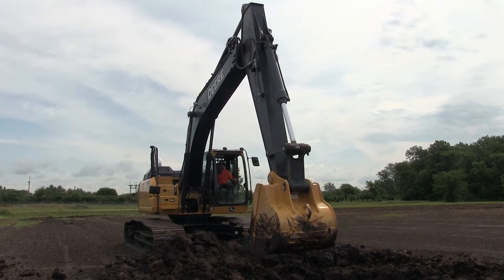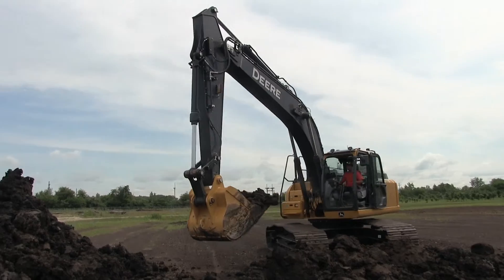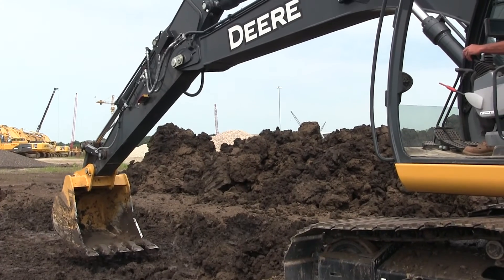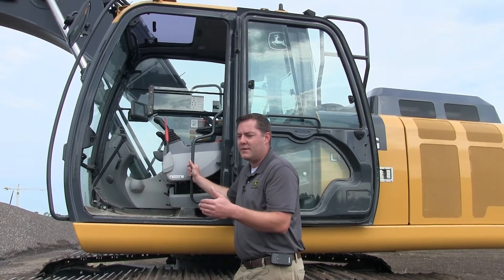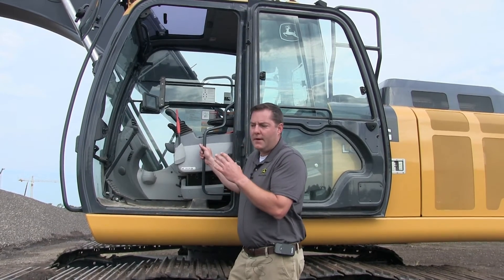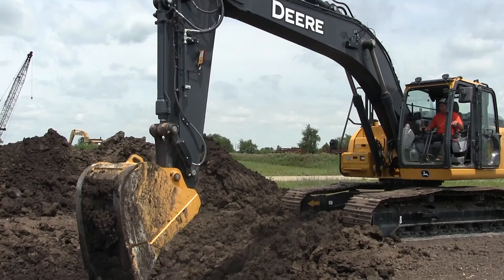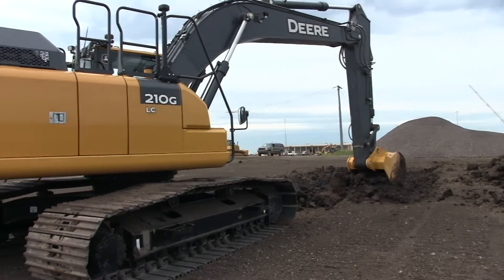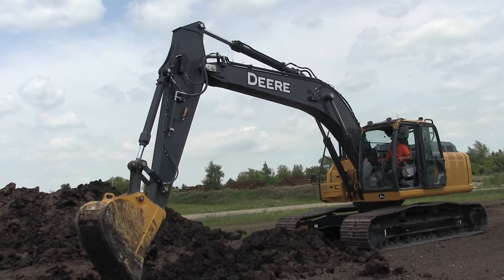Field Test: John Deere 210G Excavator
Editors at Construction Equipment arranged to have the @JohnDeere SmartGrade technology evaluated by one of the professional operator/trainers at the International Union of Operating Engineers Local 150 in Wilmington, Illinois. The integrated grade control tech came loaded on a new Deere 210G excavator.
Local 150 operator/instructor Dave Gottlieb Field Tested the Deere 210G for ditch work, fine grading, and loading an ADT, both with and without grade the control and various tech features switched on.
Deere’s SmartGrade technology is engineered to automate boom and bucket functions to help operators achieve a smooth, accurate finish grade faster.
The machine uses GNSS positioning technology for horizontal and vertical positioning, allowing the boom and bucket movements to follow a precise design target.
This means the operator can focus on controlling the arm function while the system raises and lowers the boom to maintain grade.
Grade control functions are accessible from the machine’s pilot controls.
Deere has designed a flexible path through grade management for machine owners who may be completely new to integrated machine control or those already familiar with grade control technology.
There are four grade-management options: SmartGrade, SmartGrade-Ready with 2D, 3D Grade Guidance, and 2D Grade Guidance.
The company has made it easy to progress through the technology as job site needs change, with different price points and field kits to upgrade the technology all the way to full 3D control.
Technology features include virtual fence technology, such as Virtual Front, which hydraulically limits and automatically stops the bucket from contacting the front of the machine, and Virtual Ceiling for protection against overhead objects.
There’s also Virtual Floor, Virtual Swing, and Virtual Wall.
All provide the operator with audible alerts as the machine approaches adjustable setpoints. The parameters are also shown on the in-cab monitor.
Gottlieb says much of the technology would come into play often.
Deere worked with Topcon to develop SmartGrade, though the system is easily adaptable if managers would like to incorporate Trimble or Leica.
Overall, Gottlieb gave the 210G high marks. He particularly liked being able to lock the bucket into position.